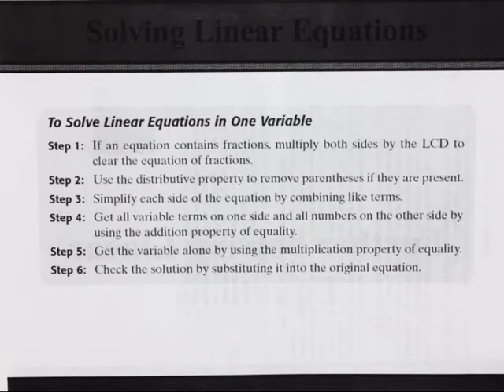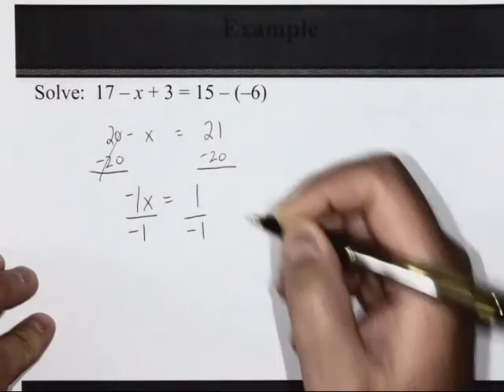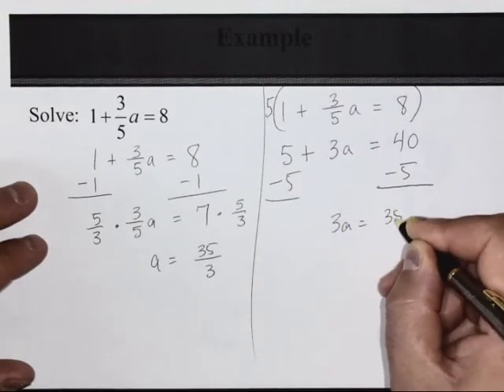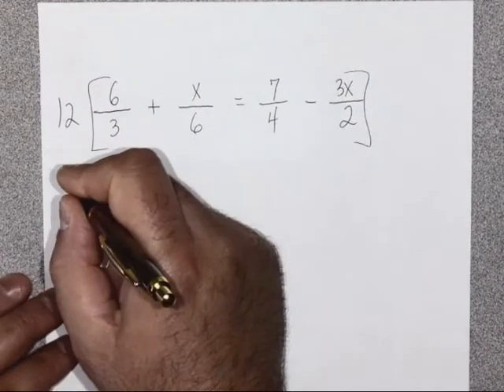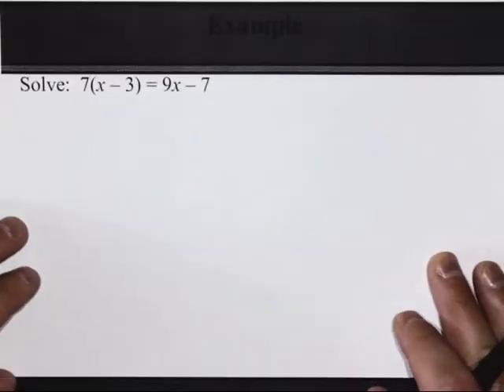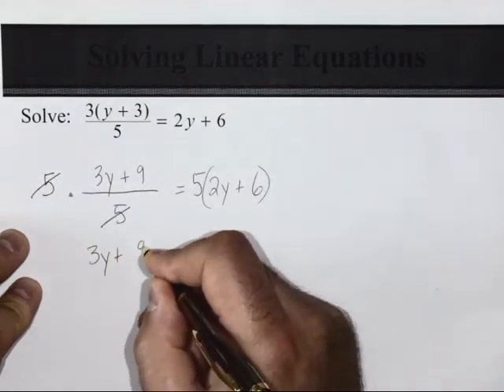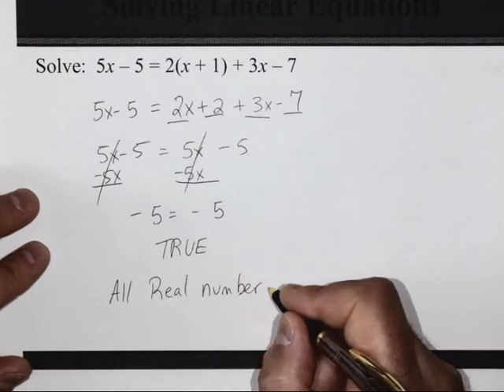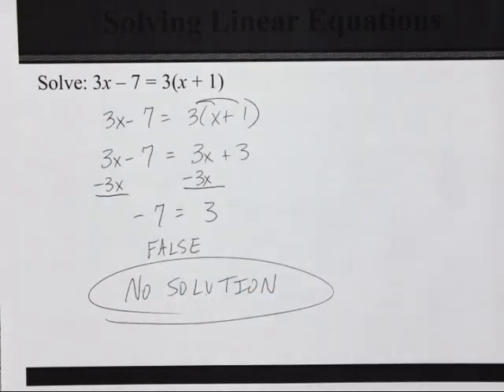Module 4 Section 6 Lecture Video Further Solving Equations